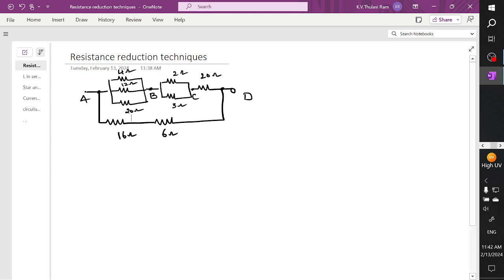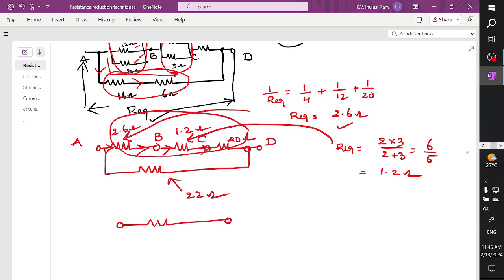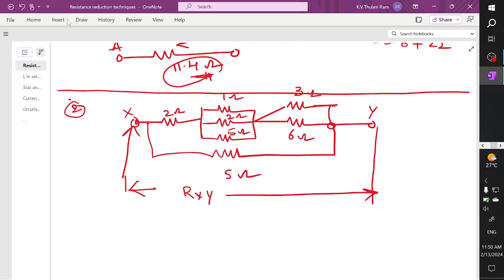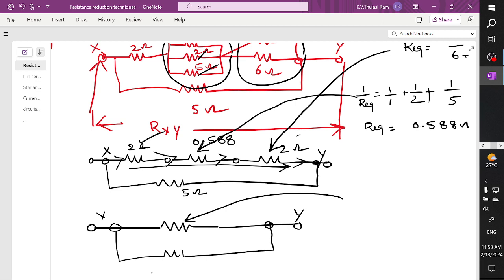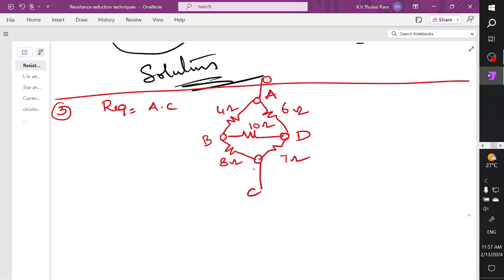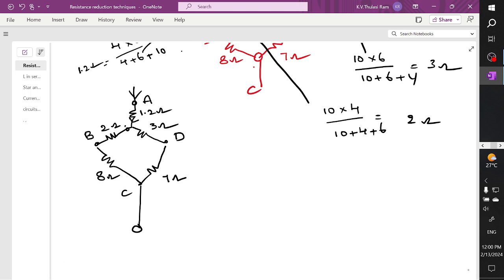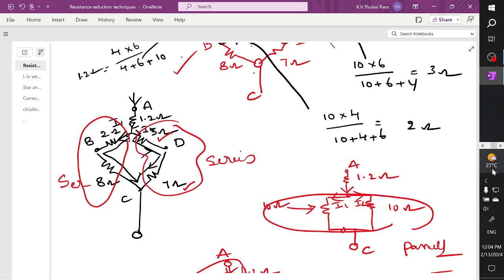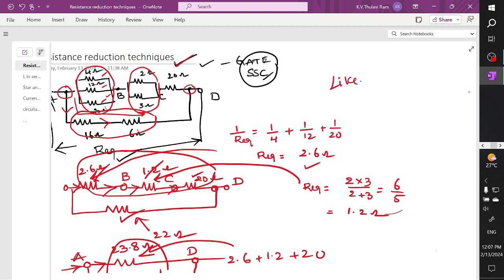Resistance reduction techniques -part 1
Learn various resistance reduction techniques in this informative video. Discover how to overcome obstacles and achieve your goals effectively.